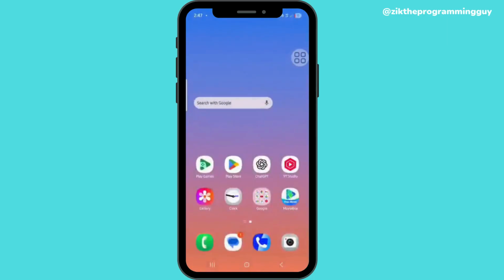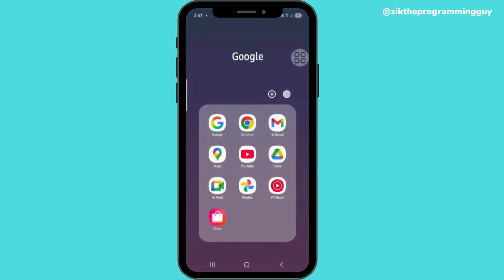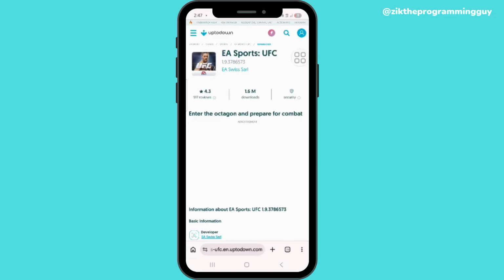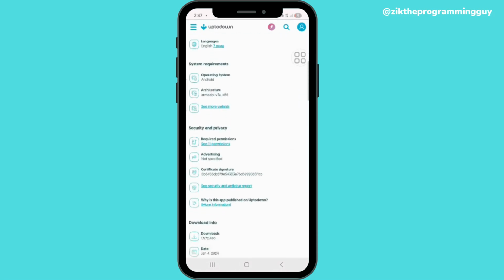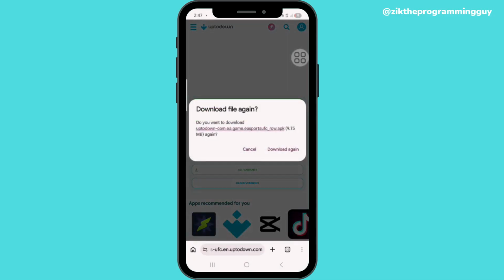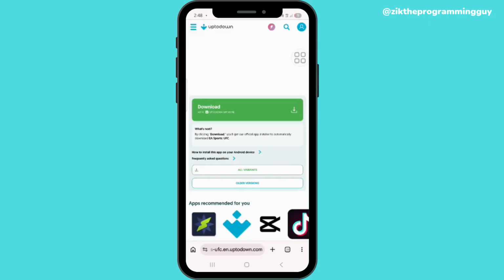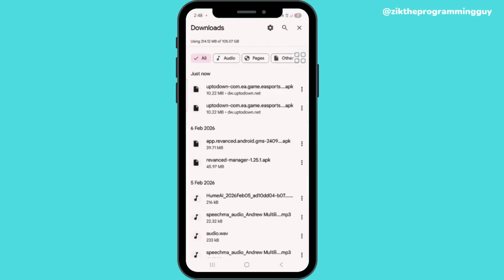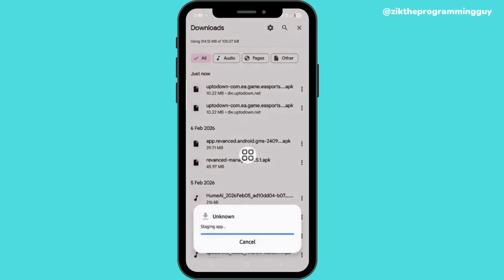How to Download UFC 5 on Android (Easy Guide)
Want to download UFC 5 on Android? In this video, I’ll show you everything you need to know about UFC 5 and how to play it on your Android device the right way.
⚠️ Important: UFC 5 is officially available on PlayStation 5 and Xbox Series X|S, and there is currently no official Android version on the Google Play Store. In this guide, I explain the safe and legit ways you can enjoy UFC-style gameplay on your phone.